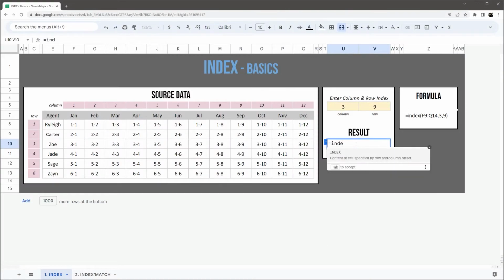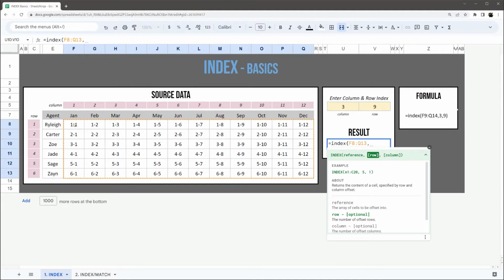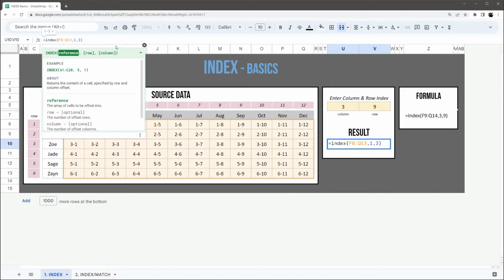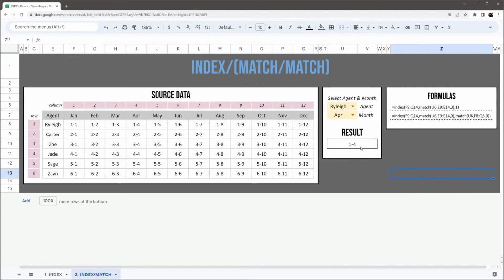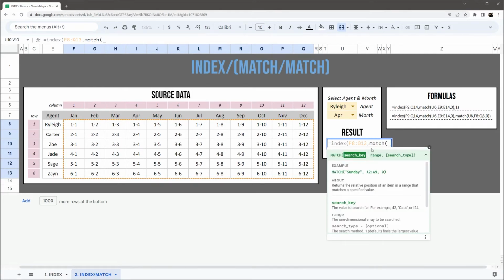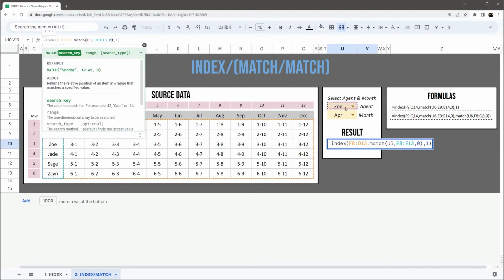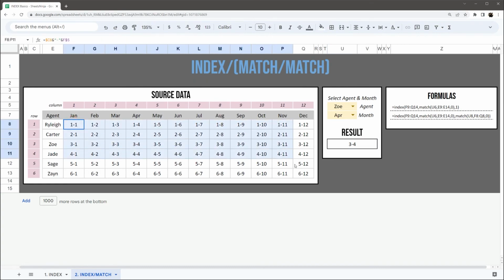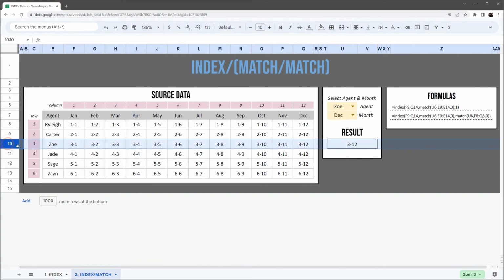Quick Guide to INDEX / MATCH Formula (Google Sheets)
Are you tired of being frustrated by the Index/Match combo? No more! I walk you through Index/Match in a simple way that both helps you to better visualize and master Index/Match in 3 1/2 minutes!